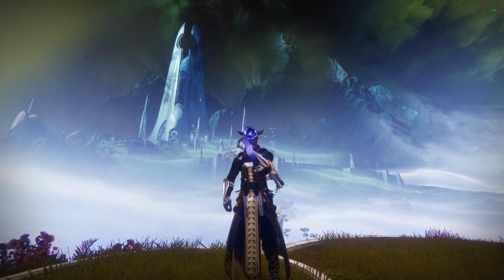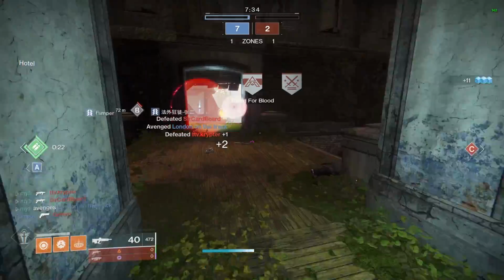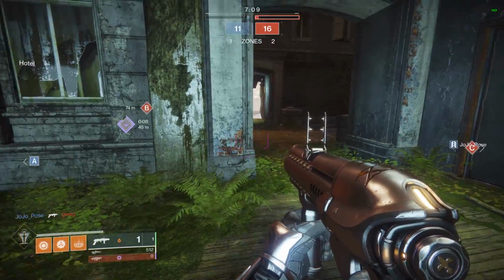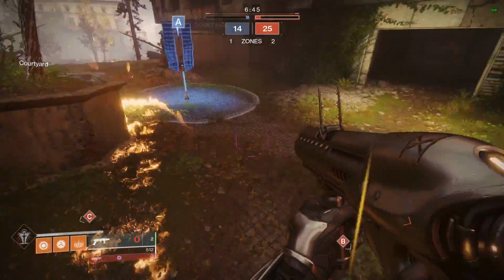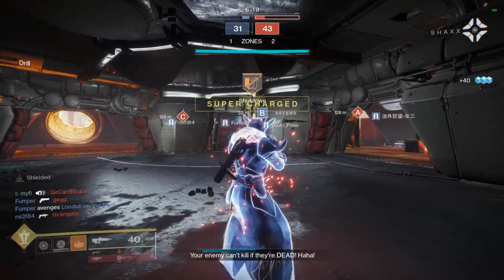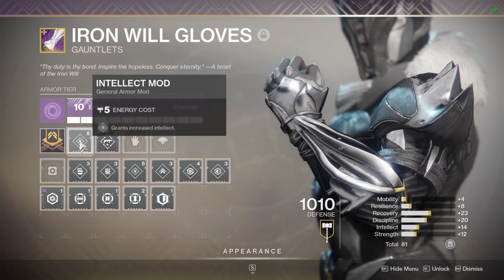Easy Mountaintop Guide - DO THIS NOW! Destiny 2 Season of the Worthy How To Get Mountaintop Fast!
Alright boys as of yesterday Momentum Control has returned to Destiny 2 Season of the Worthy, and with it comes the Best Way to get The Crucible Pinnacle Weapon Mountaintop! In this video I talk about getting to Glory 2100 Fabled in the Survival Playlist, Getting the Grenade Launcher Defeats, Grenade Launcher Double Kills, and the Calculated Trajectory Medals Fast & Easy! This playlist can also be used to Unlock All Crucible Pinnacle Weapons Very Fast and Very Easy! Enjoy this Mountaintop Farm Guide!